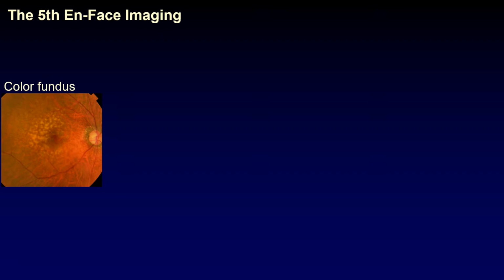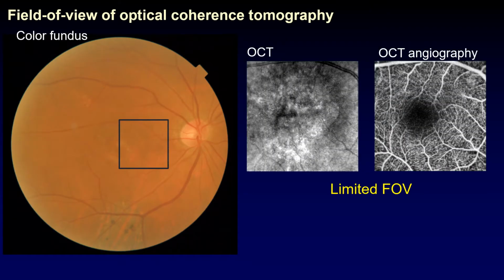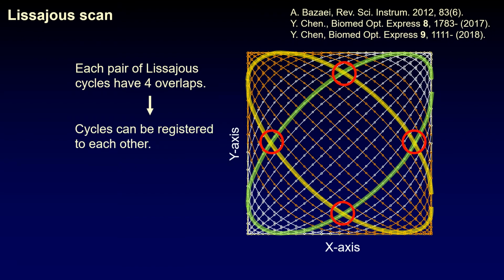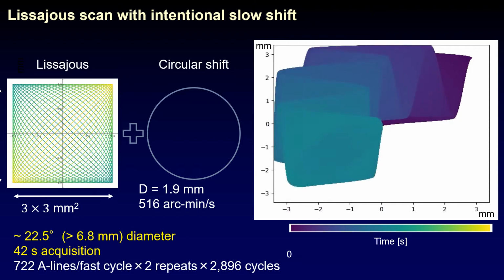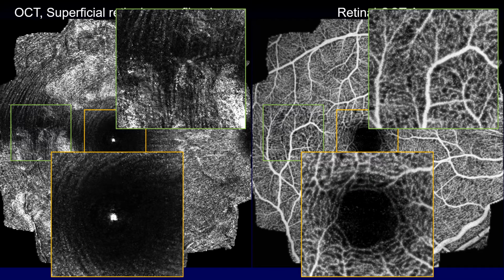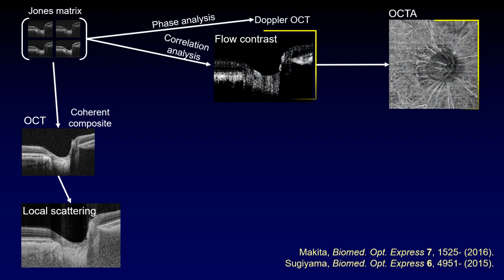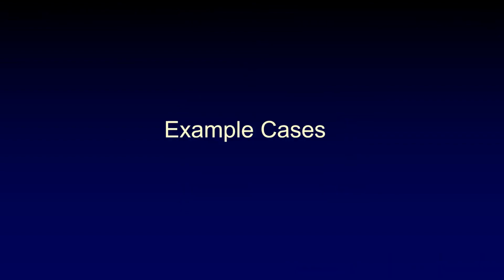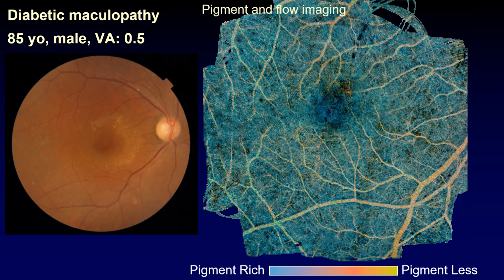Motion-free imaging of vasculature and pigment by Lissajous polarization OCT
Yoshiaki Yasuno